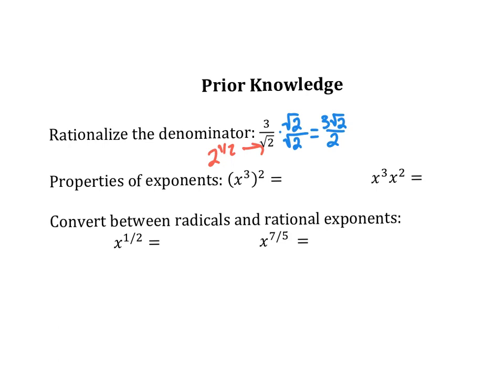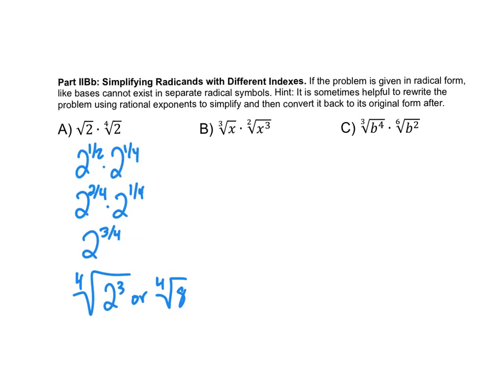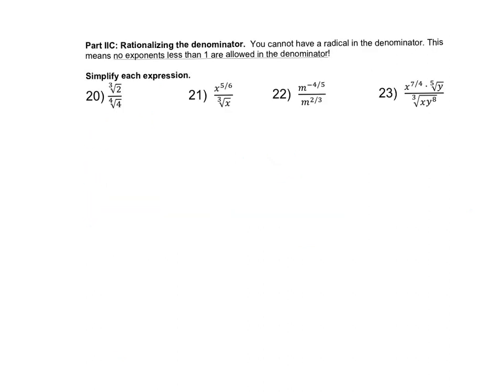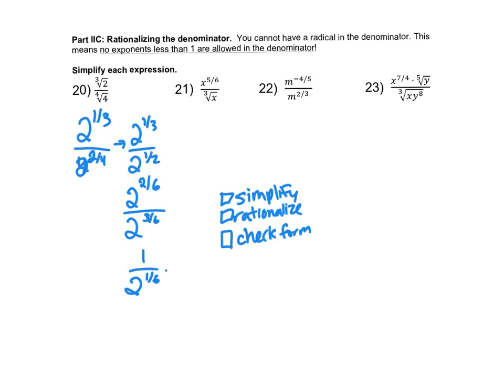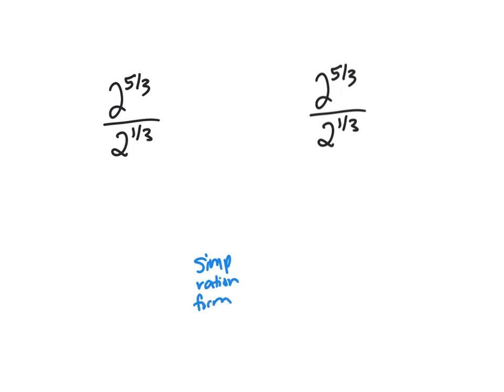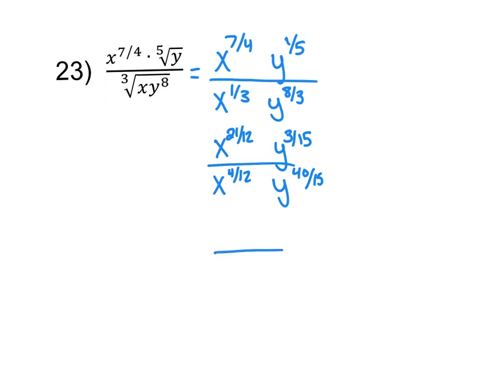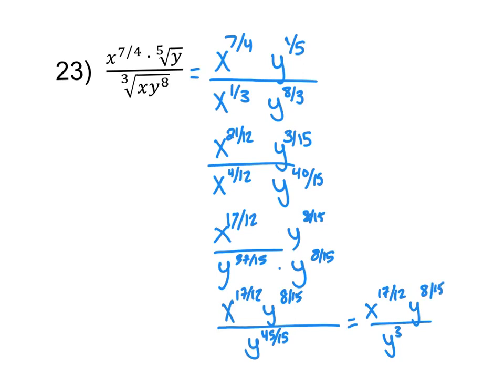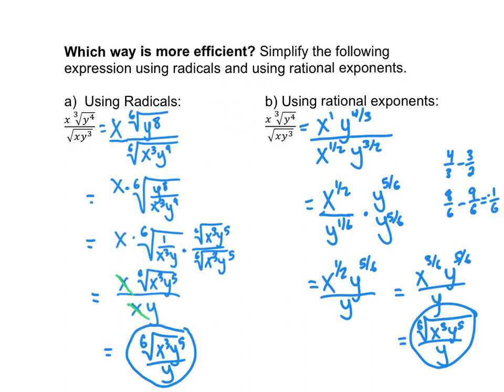Simplifying Expressions Using Rational Exponenets